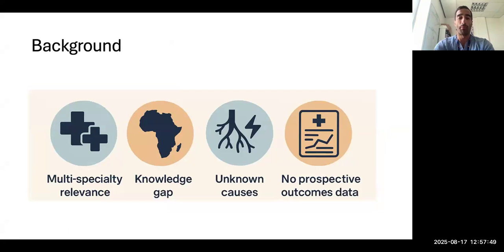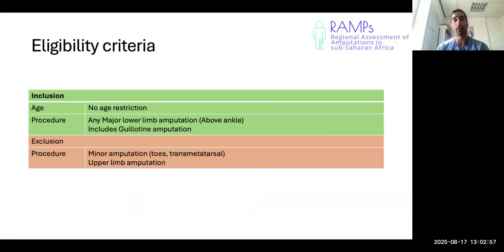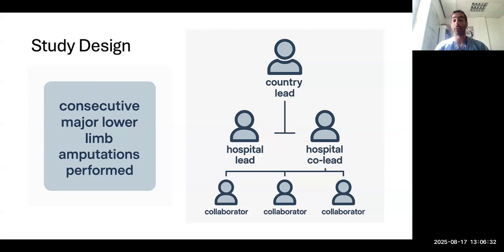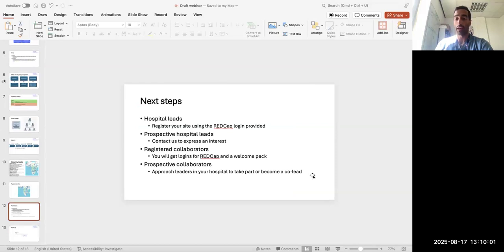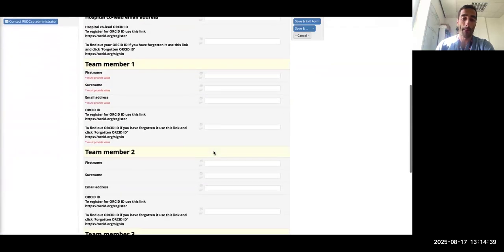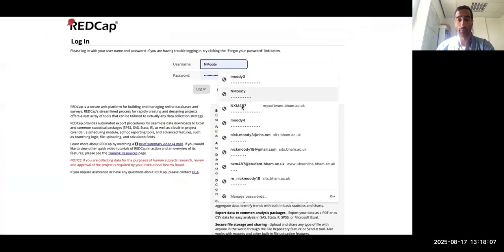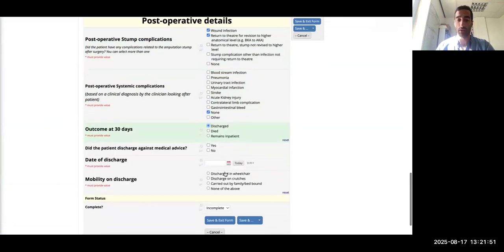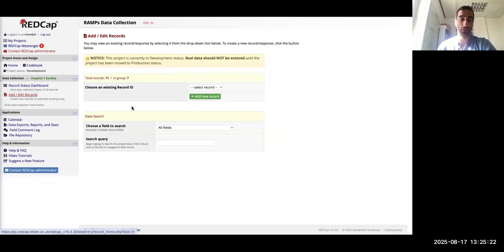RAMPs Webinar for leads and collaborators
Watch this if you are interested in the RAMPs study, which examines major lower limb amputations in sub-Saharan Africa